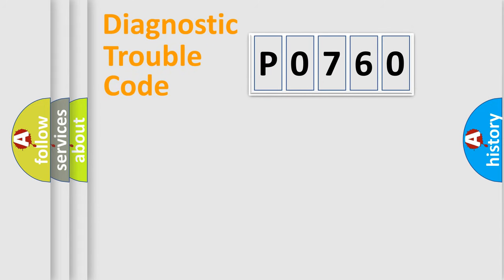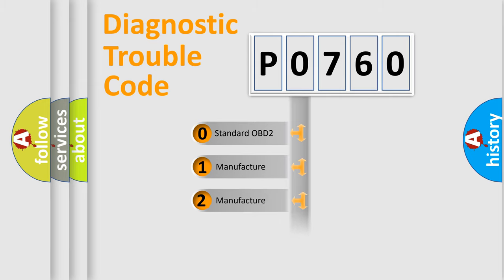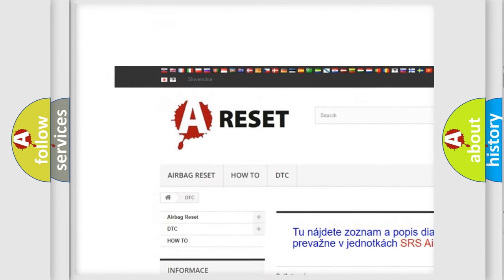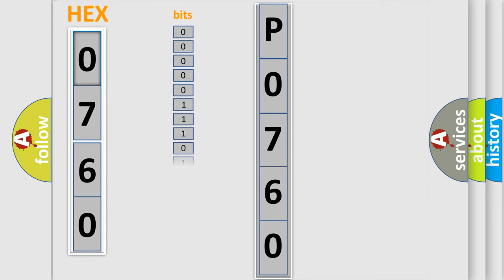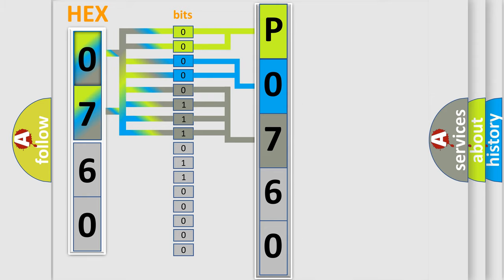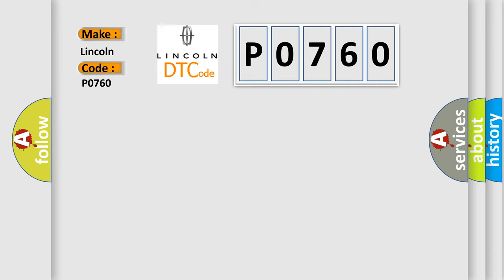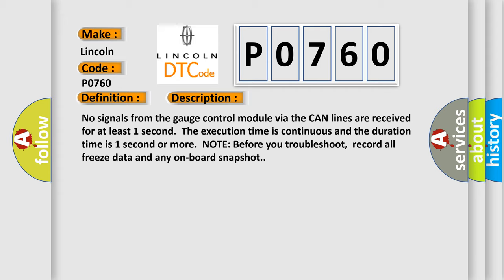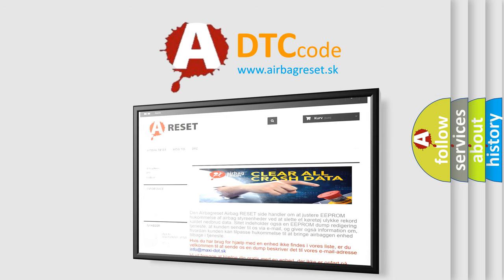DTC Lincoln P0760 Short Explanation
Contents:
0:21 Basic DTC analysis according to OBD2 protocol standard.
1:48 Insight into programming
2:58 A diagnostically understandable description of the Diagnostic Trouble Code
3:05 Basic error definition

Make:
Lincoln
Code:
P0760
Definition:
Lost Communication with Gauge Control Module
Description: